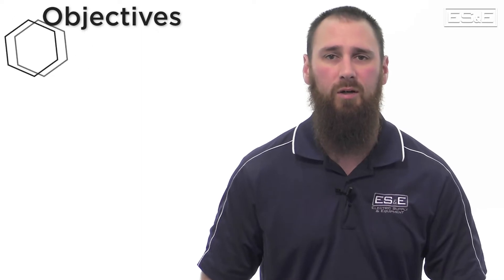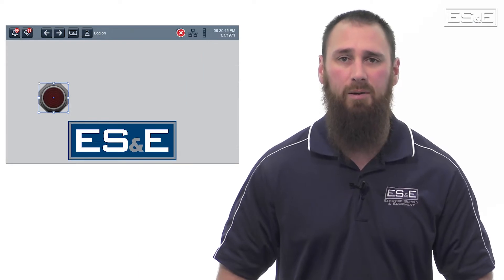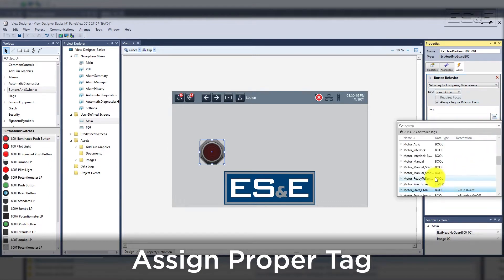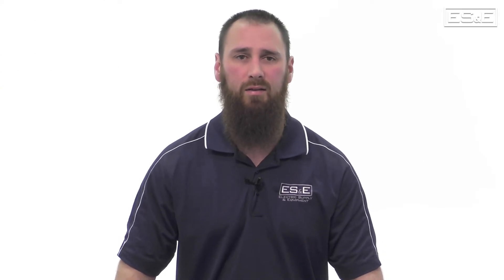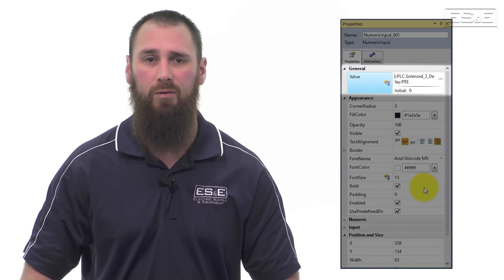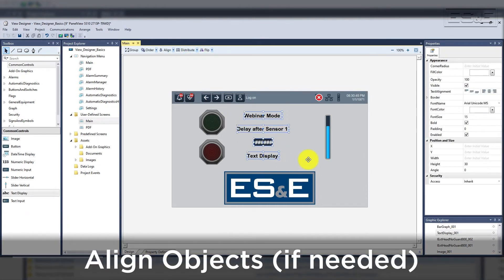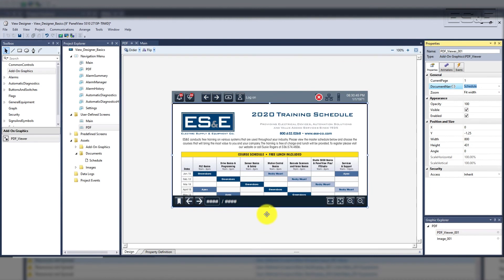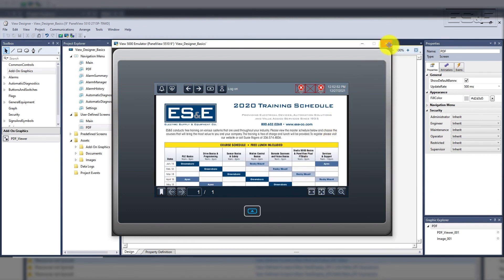Animating Graphic Elements - Studio 5000 View Designer Basics Part 3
Eric Hanley, an automation specialist with ES&E, demonstrates how to animate some basic graphic elements as well as how they work with the View Designer Emulator.